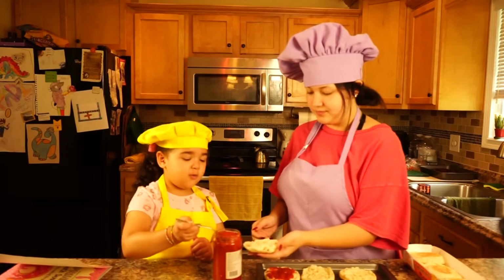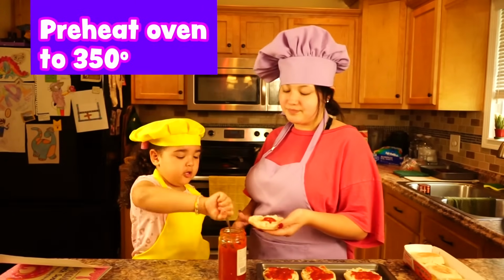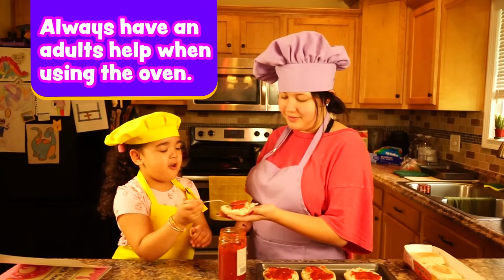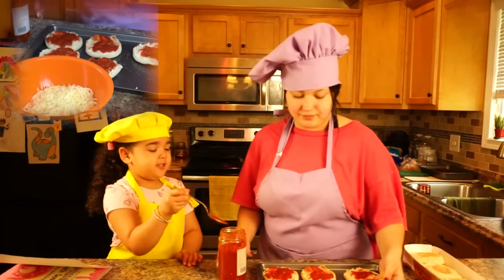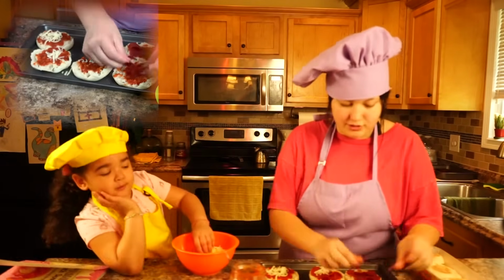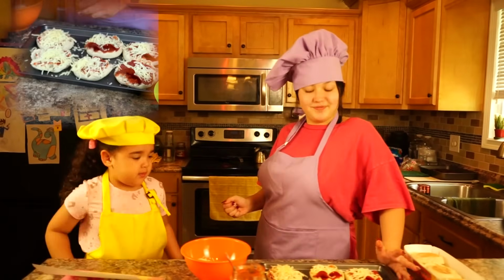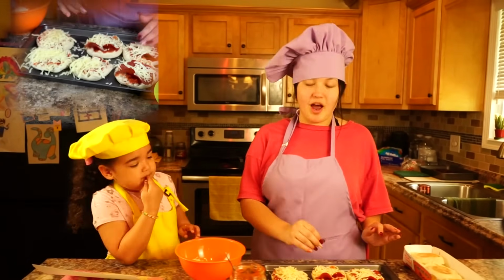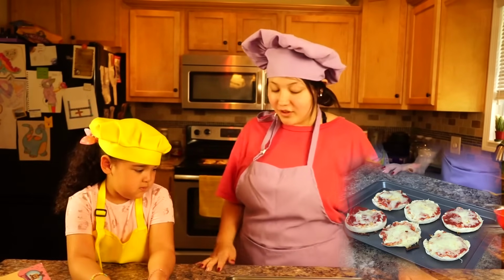Sprinkled with Sweetness - English Muffin Pizza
Join Chef Kaliyah and Chef Natalya as they take a break from the sweetness overload and make English Muffin Pizzas!